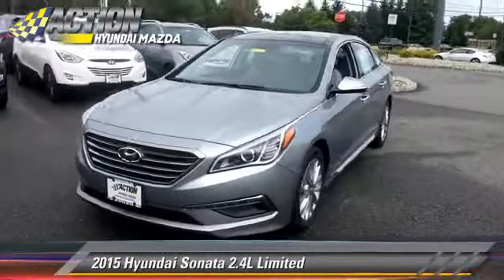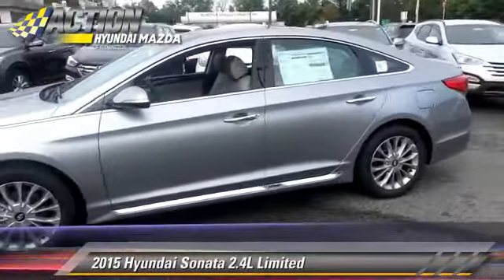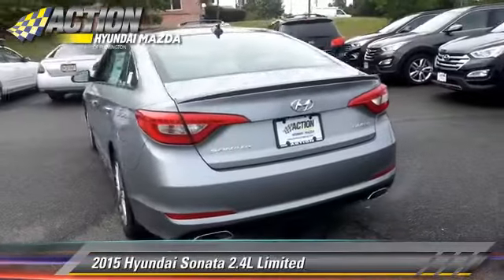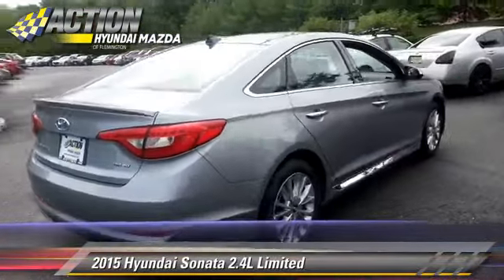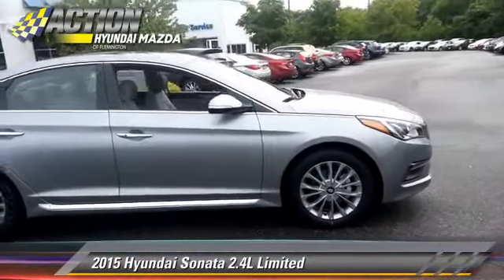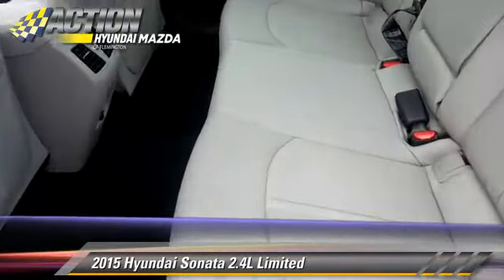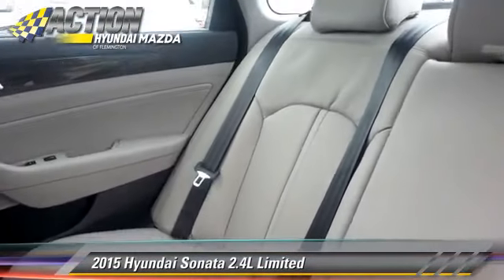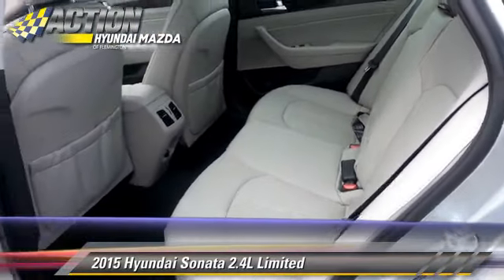Action Hyundai of Flemington-Mazda 31, Flemington NJ 08822 - 046511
[DFIN:3:3106808:U:2276:A07F4B6B:f934ff834df9c7ceb856f0a7a7bf3d67]